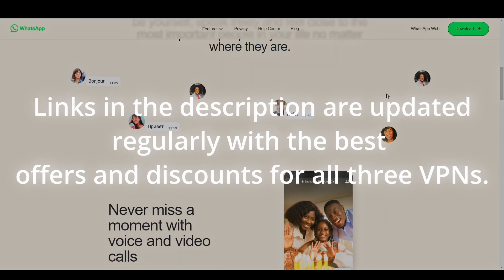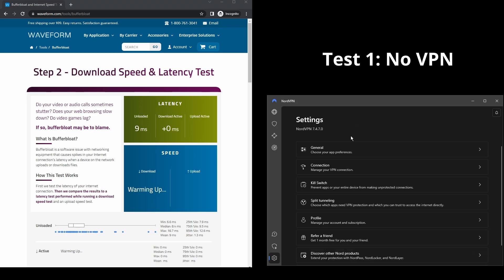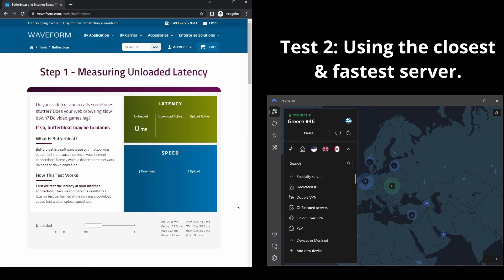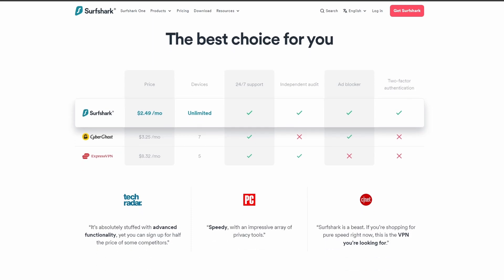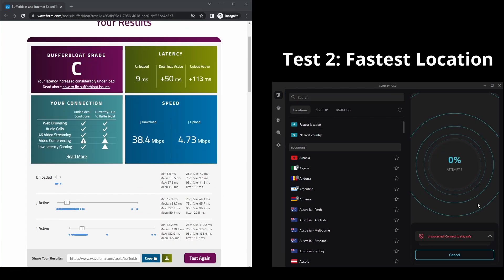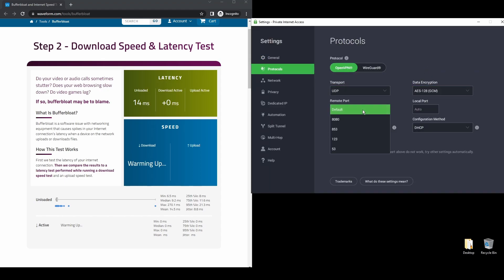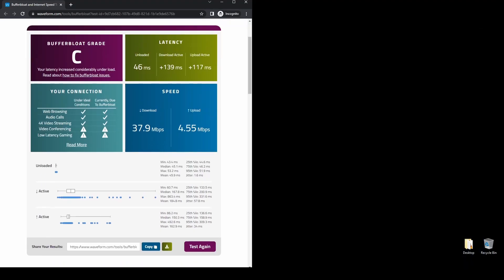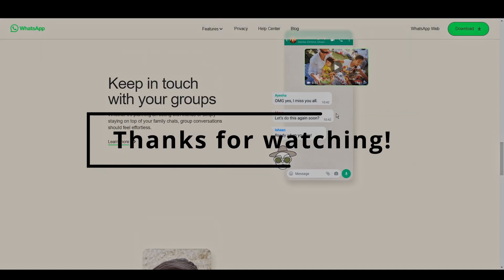Best VPNs for WhatsApp - Ranked & Reviewed for 2023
In this video, we cover the top VPNs for WhatsApp and how to choose the best option depending on your needs, budget, and requirements.

👉Surfshark is the best option for those of you who want the lowest latency for WhatsApp.

The VPNs on this list have been carefully selected to provide the best possible experience while using WhatsApp.

All VPNs listed in this video have dozens of locations worldwide and thousands of servers available in most cases, so you can easily bypass restrictions and find a fast connection for WhatsApp.

No one enjoys the vexation of a loading screen on WhatsApp that never goes away. That's why here, you'll only find the fastest VPN providers without fail!

Using a high-quality VPN is essential if you want to protect your data and remain anonymous online while using WhatsApp. Key features such as strong encryption, a no-logs policy, and a kill switch help ensure that your personal information remains secure and private.

WhatsApp VPN F.A.Q

- What is the best VPN for WhatsApp?
NordVPN has earned its place as the best WhatsApp VPN currently available. It offers great streaming and website unblocking capabilities, together with top-notch privacy features - making it perfect for any VPN needs.

- Can I get a free WhatsApp VPN?
Unfortunately, finding a free WhatsApp VPN can be difficult. Apart from that, most free VPNs have severe limitations and can compromise your privacy, allowing them to collect and sell your personal data to third-party advertisers.

How to use a WhatsApp VPN?

- Are VPNs legal on WhatsApp?
If you're using a VPN on WhatsApp, you are technically following the law. But that doesn't give you a free pass to do whatever you want! Using a VPN for illegal activities will still get you into trouble. ;)

slothytech vpn bestvpn vpnserver vpns Be sure to take a look at our most recent gaming guides and tutorials available